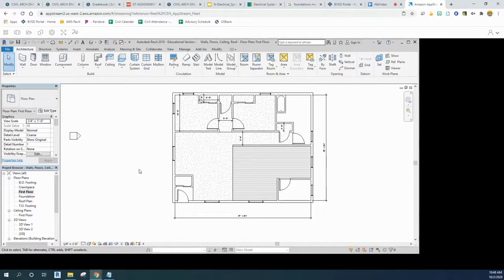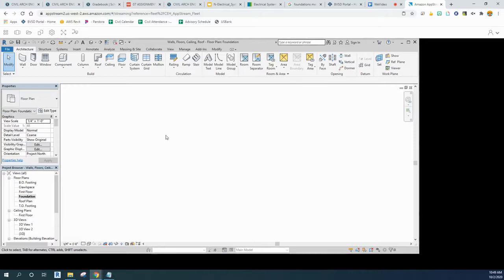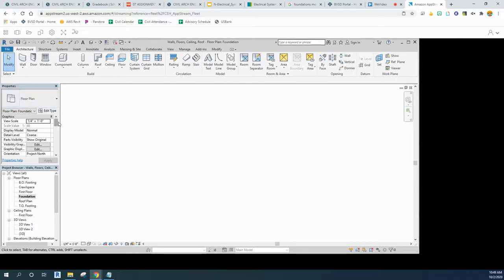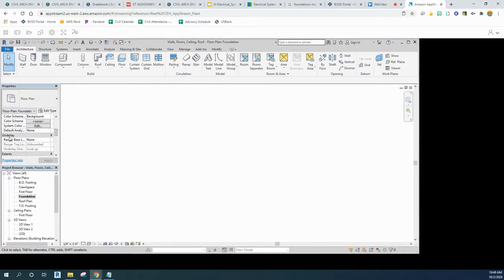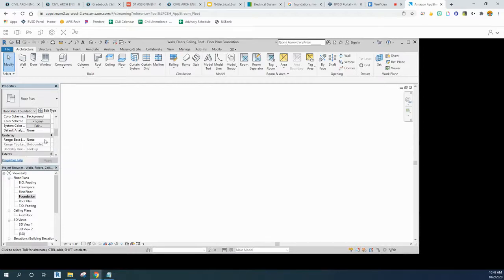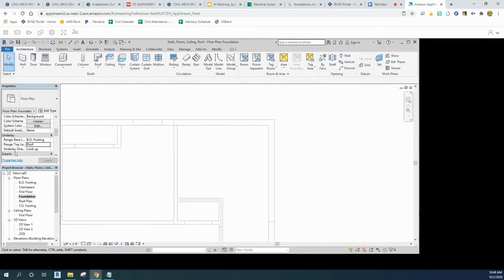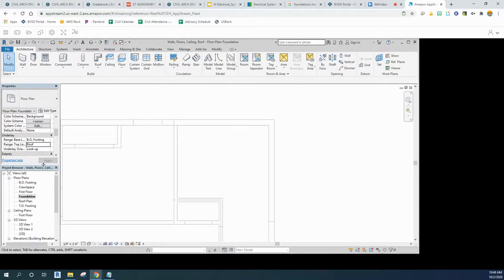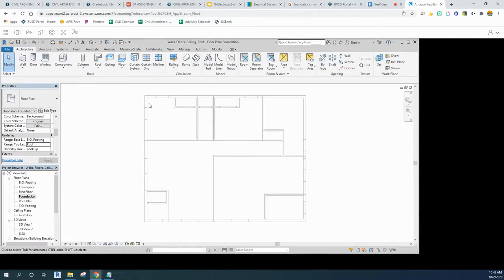Making Walls Visible in Foundation Level